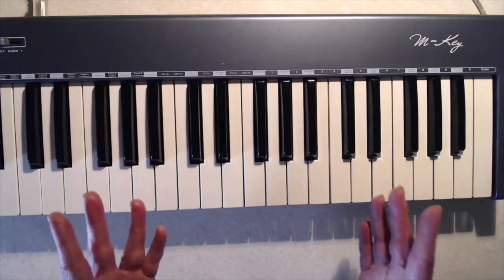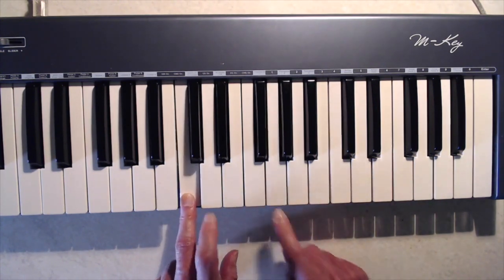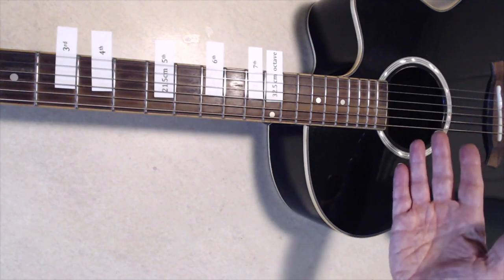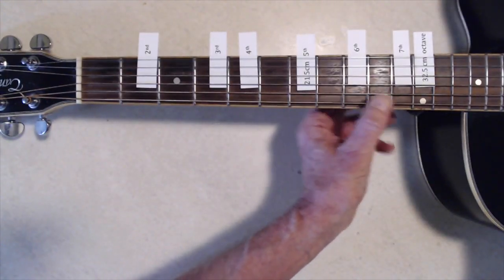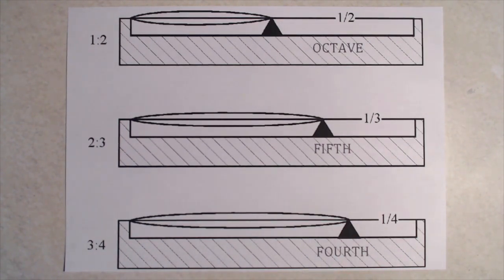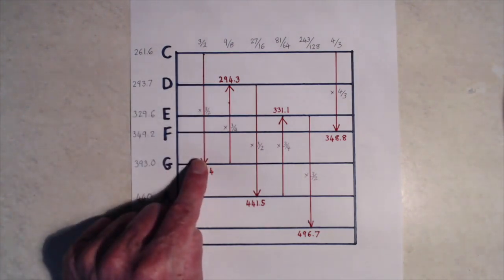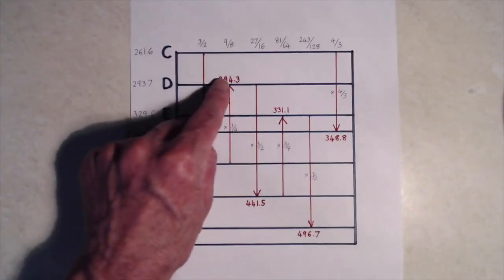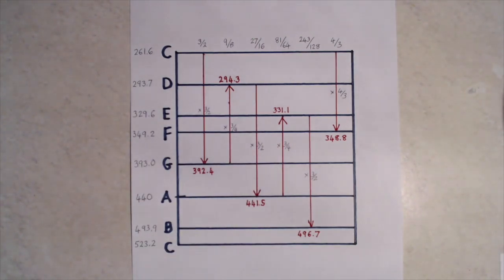🎵 Pythagorean tuning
The ancient system of Pythagorean tuning is based on the interval of a perfect fifth.

My other videos on tuning systems:
Equal temperament